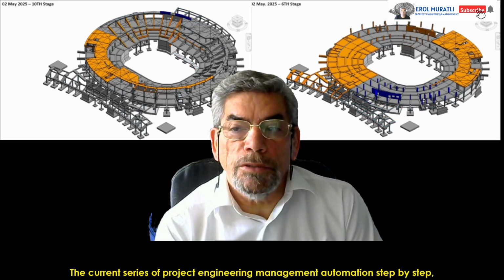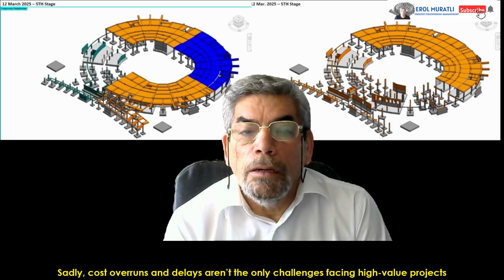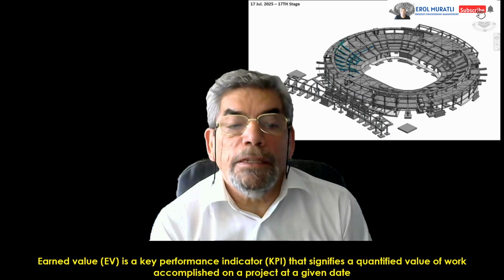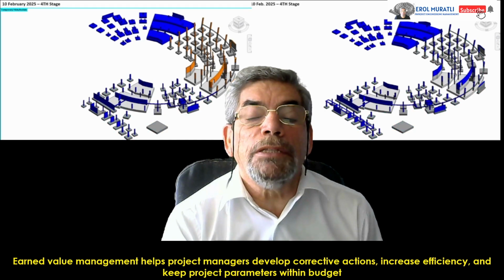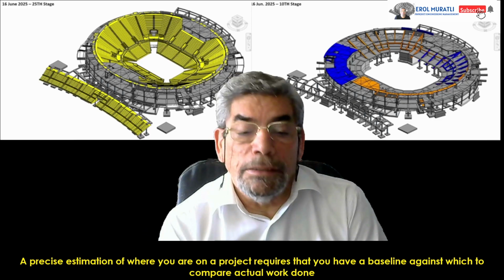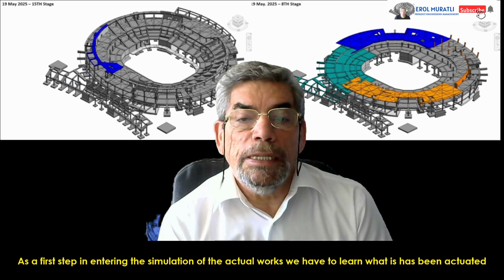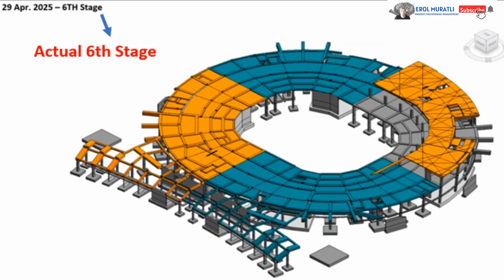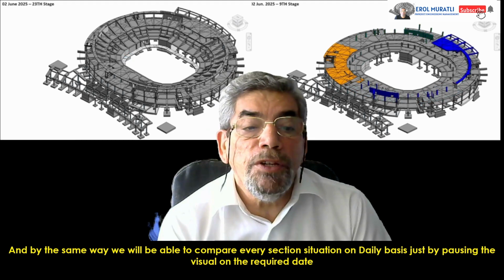4A AUTOMATING ENG. Mng. EV. Mng. STEP BY STEP - Comparing Planned and Actual based on 3D. Simulation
AUTOMATING ENGINEERING MANAGEMENT STEP BY STEP
BY SIMULATING
STAGE BY STAGE & DAY BY DAY
BASELINE (Puplished)
CPM (Puplished)
HISTOGRAM (Puplished)
CASH FLOW (Puplished)
KPIs (Coming)
EARNED VALUE MANAGEMENT (Puplishing currently)
    - DELAY ANALYSIS (Coming)
    - TIME EXTENSION (Coming)
    - RISK ANALYSIS (Coming)
    - VALUE CHANGE & CLAIM (Coming)
4A.PART: SIMULATION COMPARISON BETWEEN PLANNED & ACTUAL WORKS
STRUCTURAL STADIUM
ON SINGLE VISUAL
MONITORING
EVALUATING
ENHANCING
REPORTING
A comprehensive package for everything related to engineering management of construction projects, including:
Design work schedules
Simulation animations using Revit
Basic work schedule and critical path using Primavera
Periodical data for labor and equipment resources (Histogram) using Office programs
Cash flow using Office programs
And in the coming visuals,
Earned value management applications to control project extensions and project value change using Primavera
KPIs using Excel Pivot and Power BI
The same will be applicate to all Building and Infrastructure project samples,
The same order for other disciplines will be prapared,
Determined more clearly where and which engineering management and team will be employed,
Innovative solutions that must be addressed in engineering management applications in order to achieve mechanisms of compatibility between the project owner's goals and the contracting requirements for any construction, production or engineering project.
All at your fingertips in the appendix